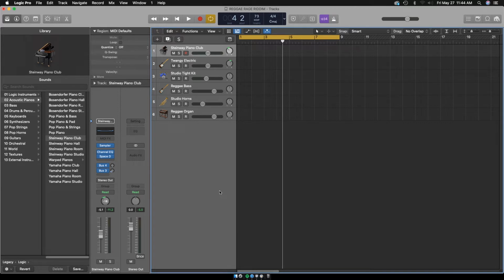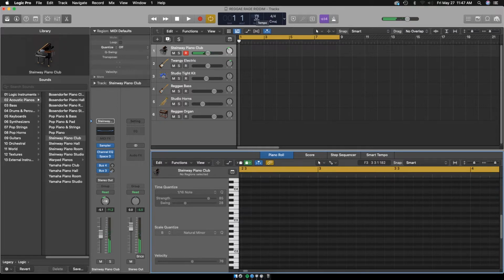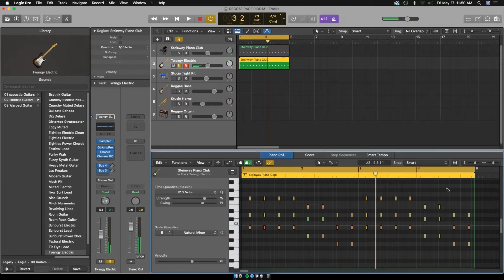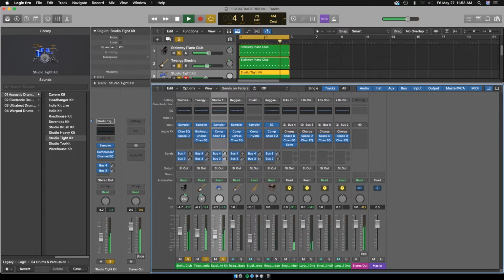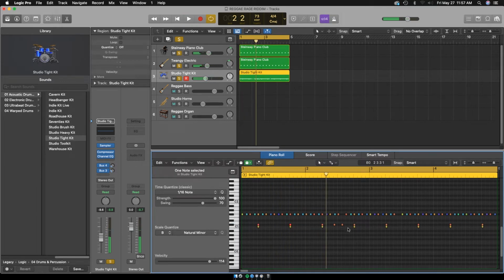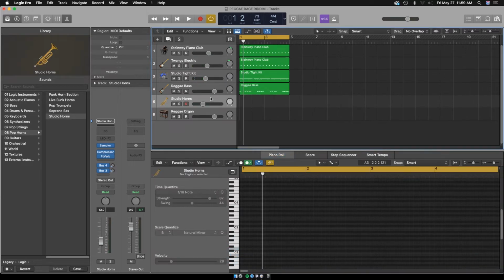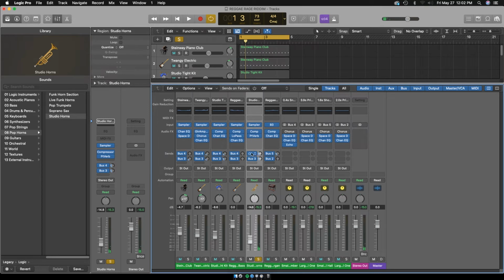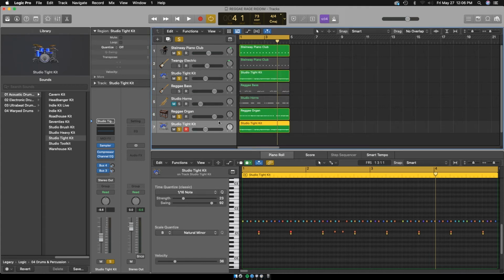Logic Pro X Tutorial: How To Make Reggae - Free Stock Vst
HOW TO MAKE REGGAE | FREE STOCK VST

Reggae/Dancehall Composer/Producer